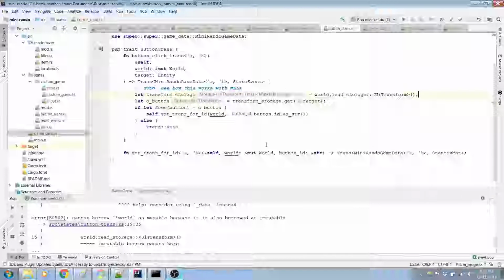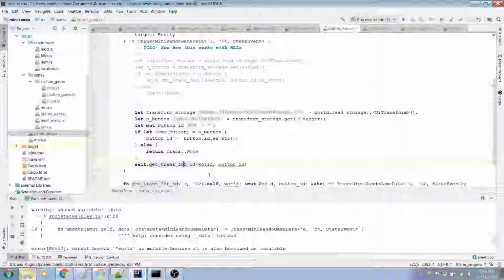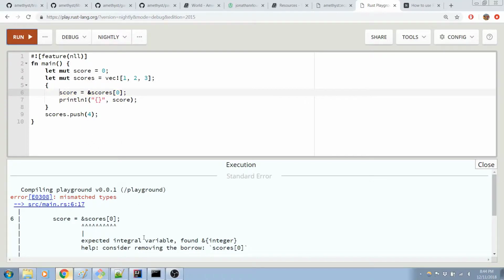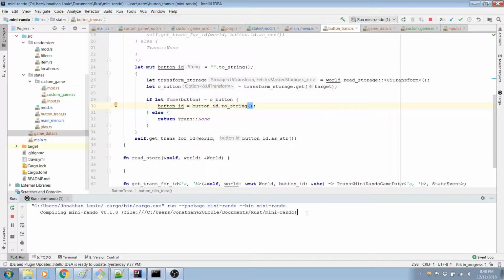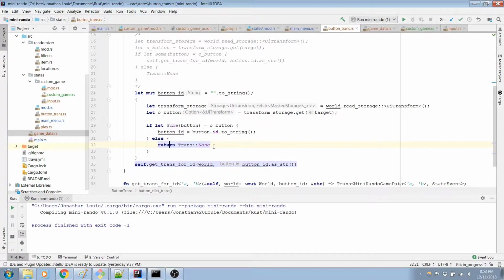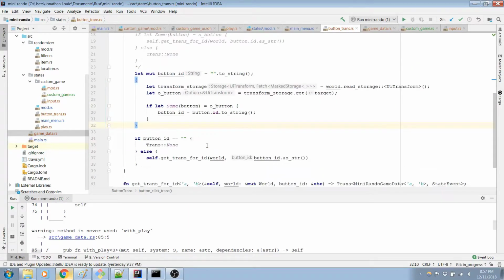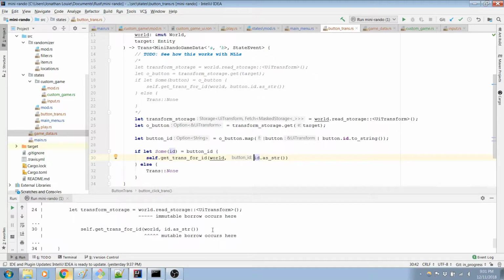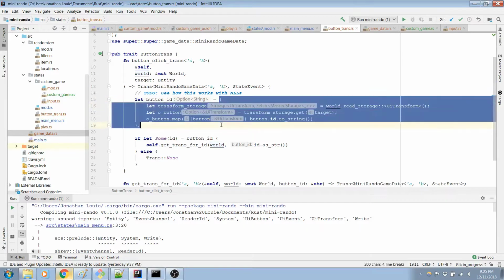Mini-rando Log #29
Topics covered:
- weird compilation issue
- NLLs sort of

Well, it's progress, I think.